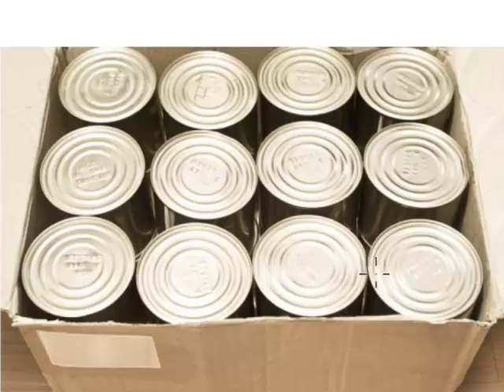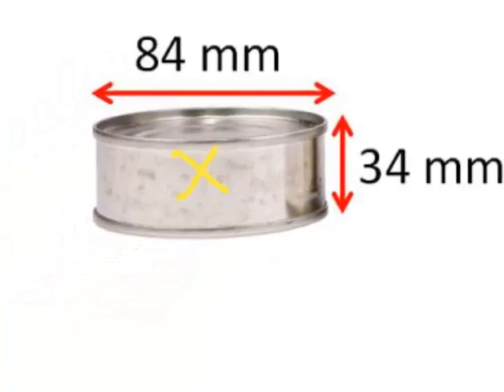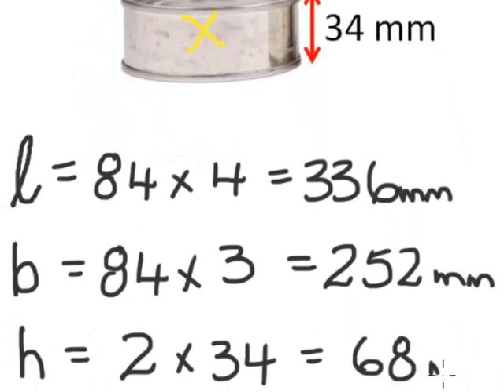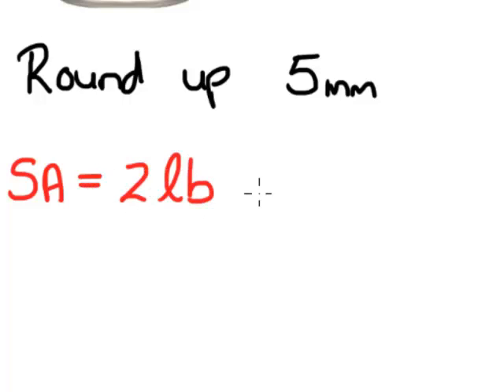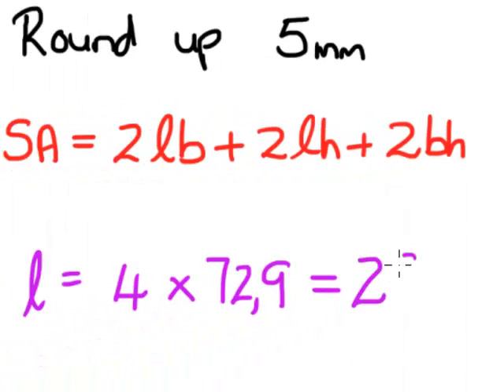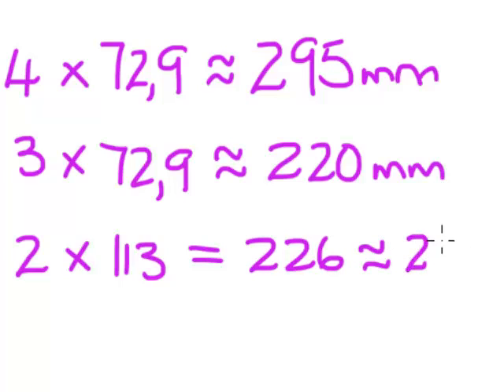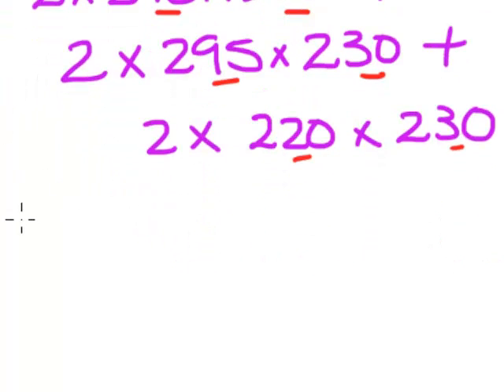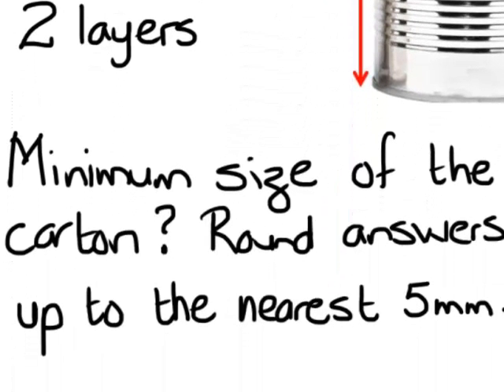Maths Literacy Grd 10 Lesson 1.27